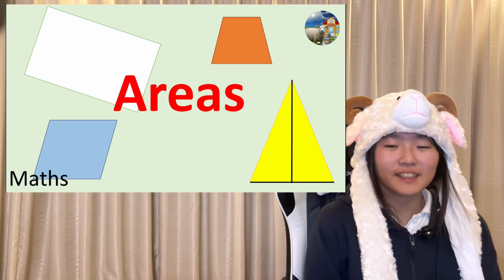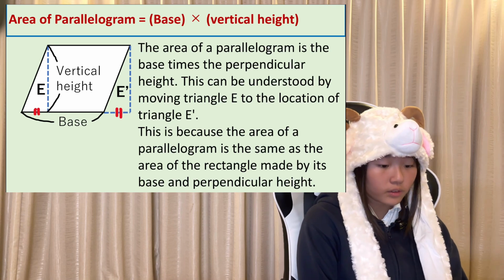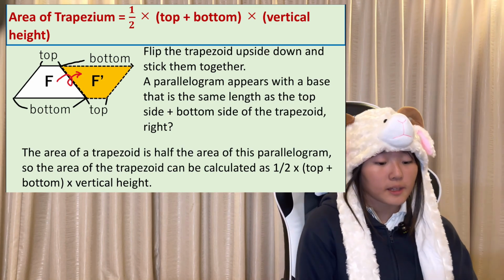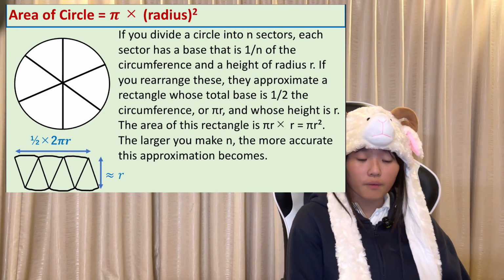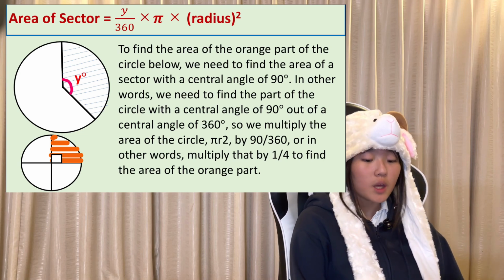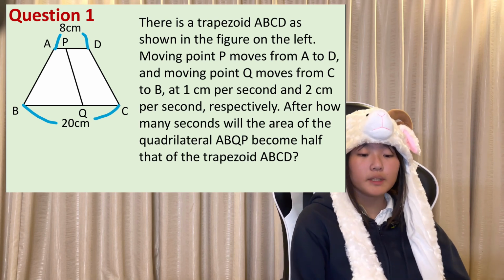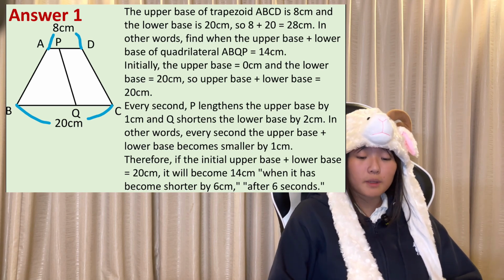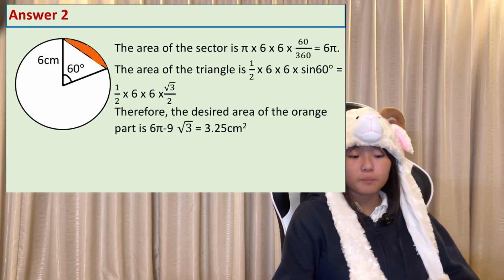Learn Triangle Area the Fun Way! GCSE/IGCSE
Welcome to an exciting maths lesson with Principal Sheep! Today, we're diving into the fascinating world of geometry to understand how to calculate the area of triangles. Whether you're a GCSE or IGCSE student, this video will make learning triangle area fun and easy! [cite: 263]

We'll start by exploring the fundamental formula for the area of a triangle: ½ × Base × Vertical Height. But instead of just memorizing it, we'll demonstrate *why* this formula works using clear visual examples. You'll see how a triangle's area relates to that of a rectangle, making the concept intuitive and memorable.

This lesson is designed to help you confidently approach area problems in your exams and everyday life. We’ll break down the components of the formula and show you how to identify the base and the perpendicular height correctly, which are crucial for accurate calculations. [cite: 265]

Understanding the area of triangles is a foundational skill in mathematics, essential for tackling more complex geometry concepts like the area of parallelograms, trapezoids, and even composite shapes. By the end of this video, you'll have a solid grasp of triangle area and be ready to ace your maths exams!